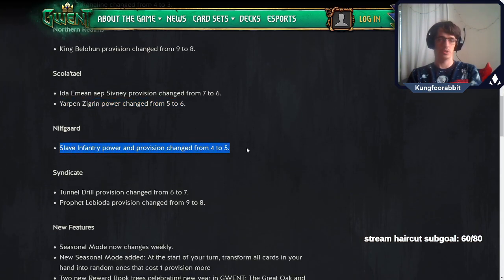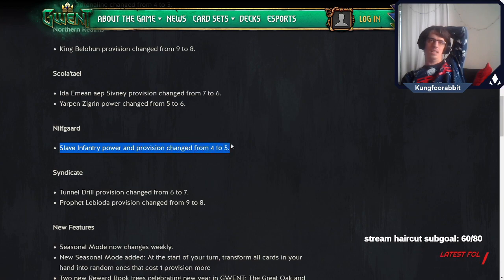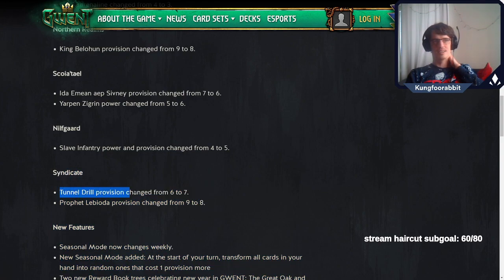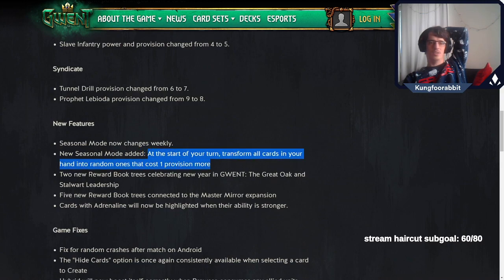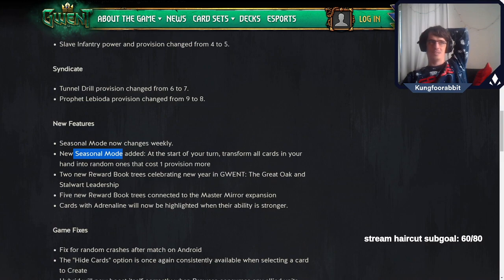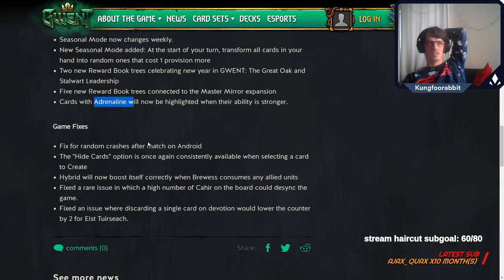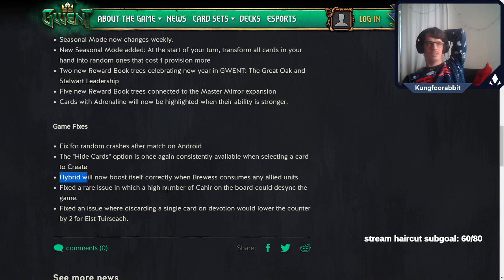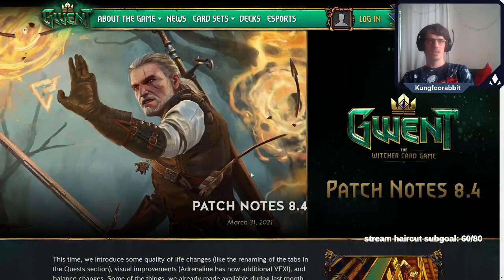TALKING 8.4 PATCHNOTES AND CHANGES [GWENT]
Going over Gwent 8.4 update patchnotes, changes and leeks.